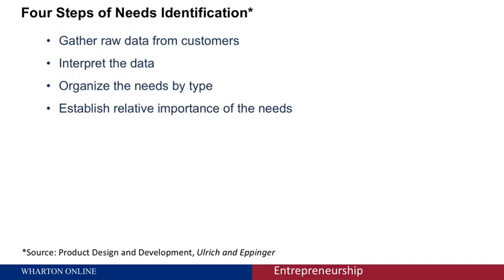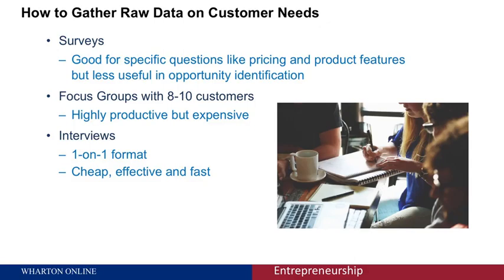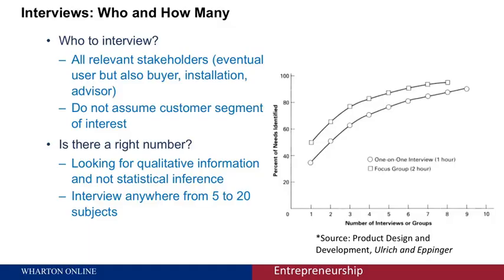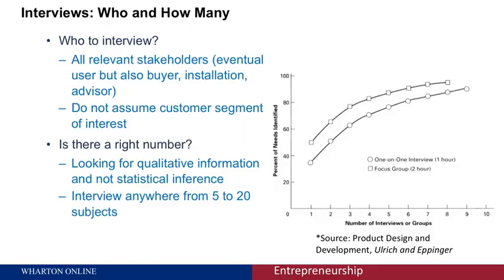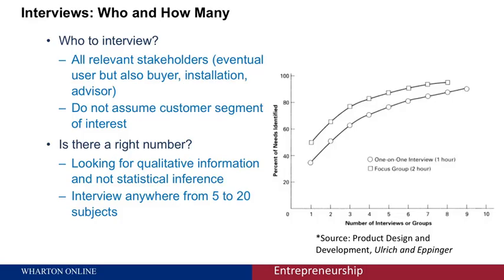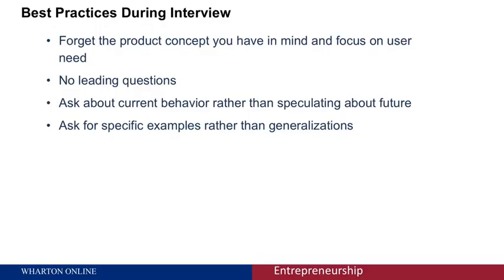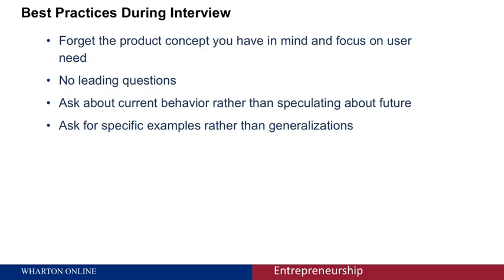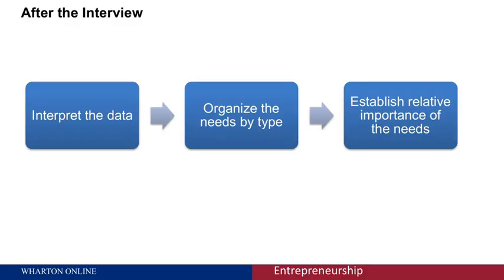3 2 Understanding User Needs